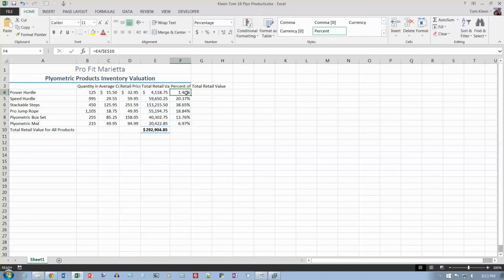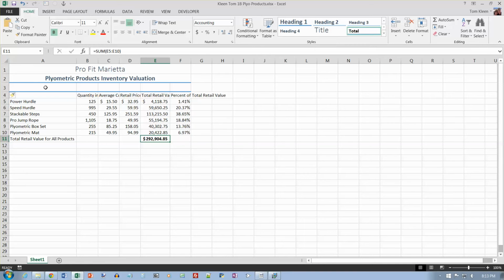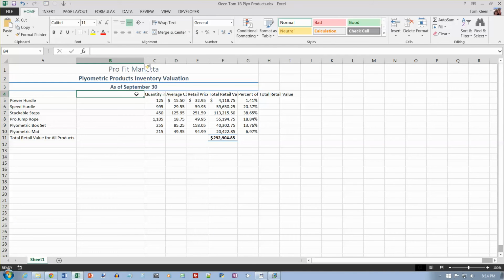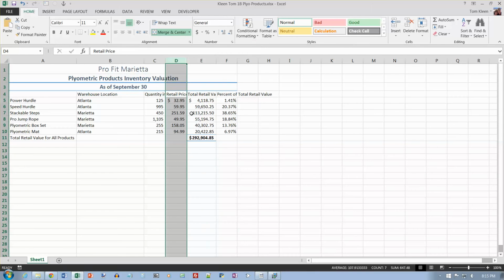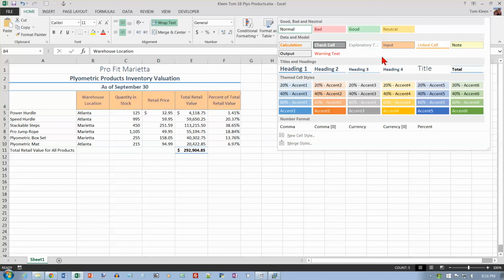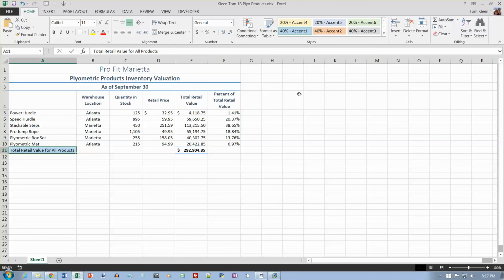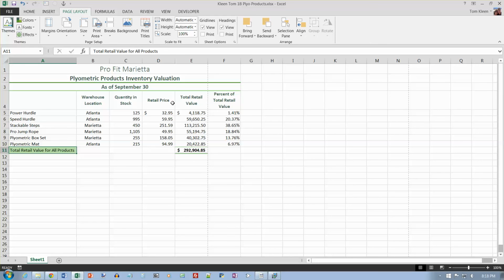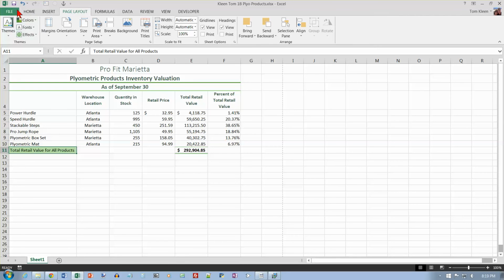Excel 2013, Go! Project 1B, part 2 of 2